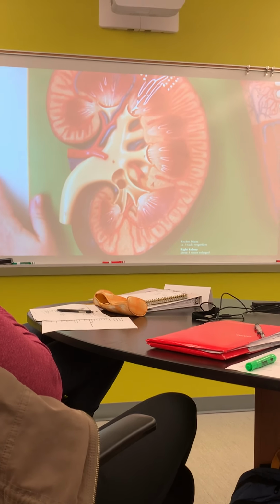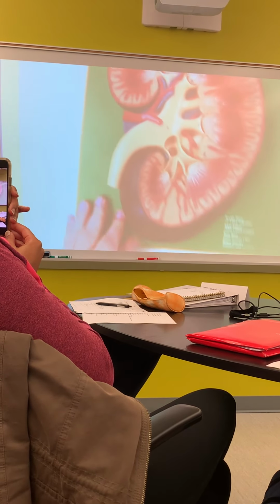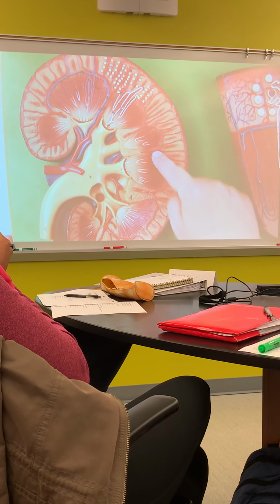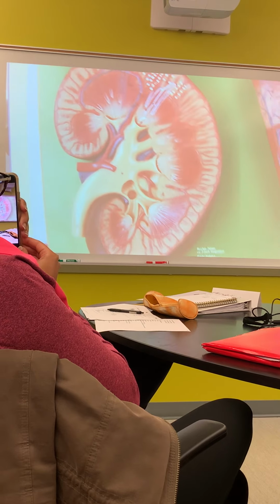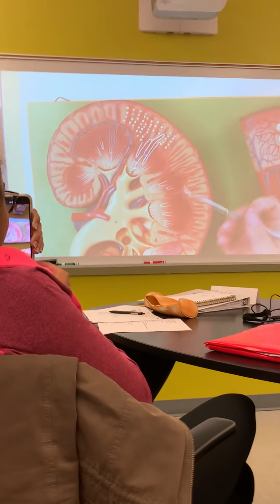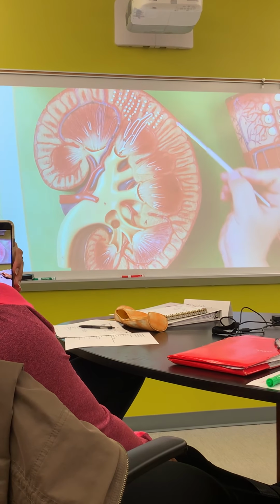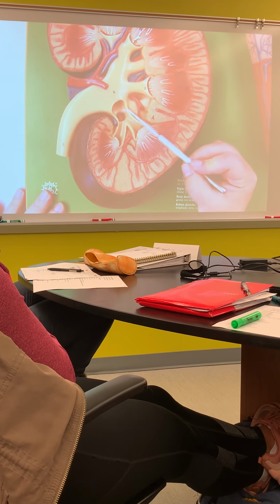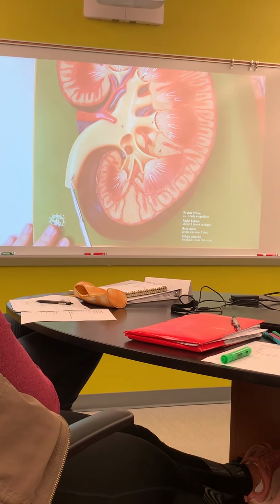December 3, 2019